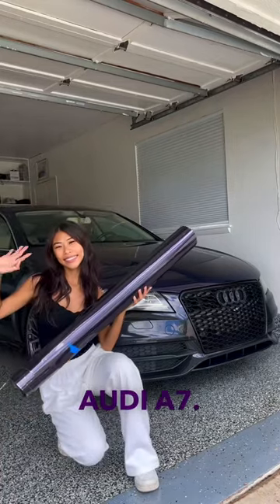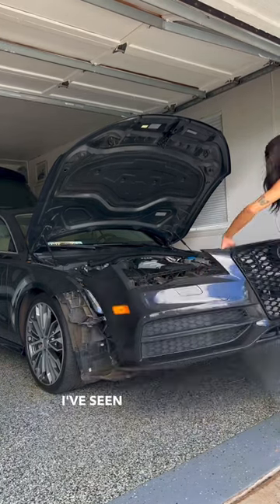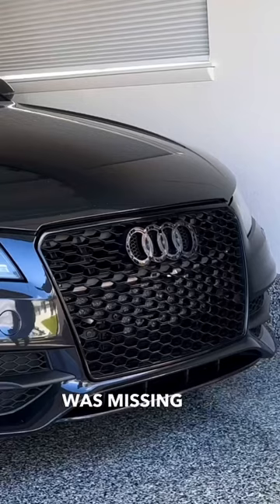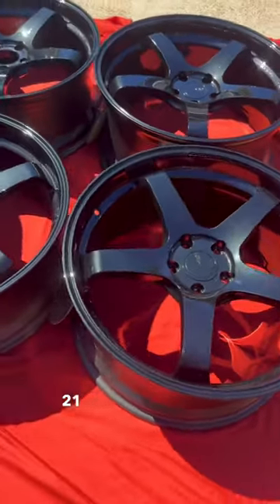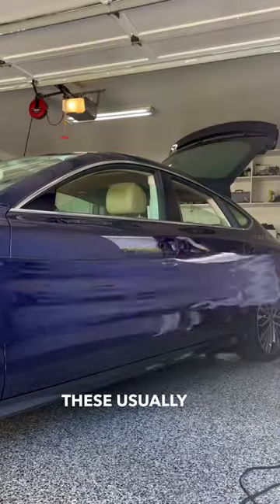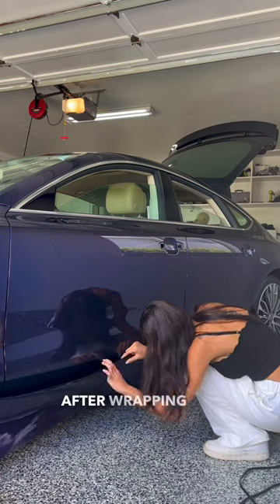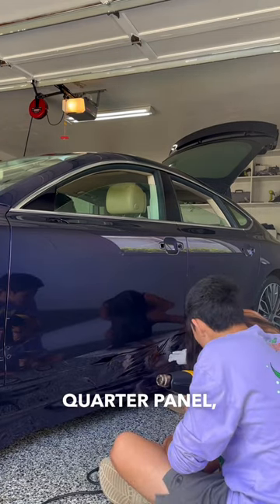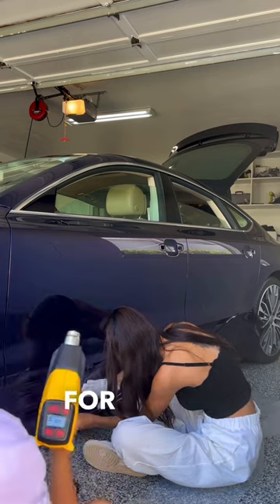21 INCH ADVAN GT FOR $1200?! 😱🤝